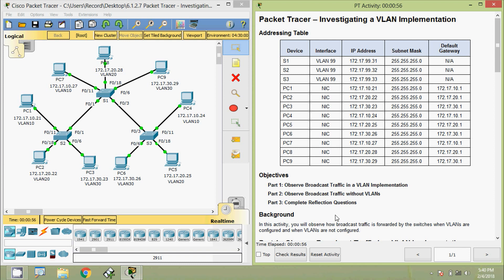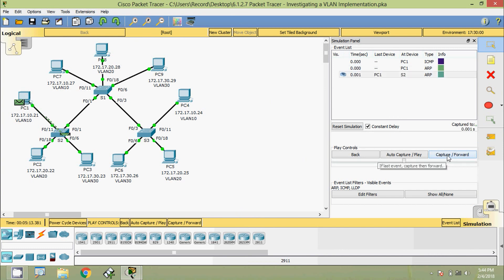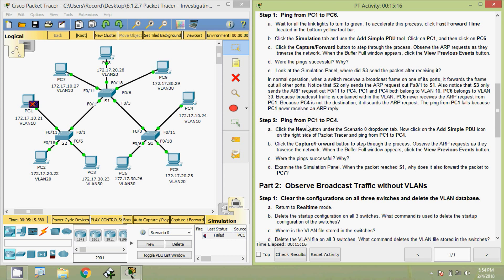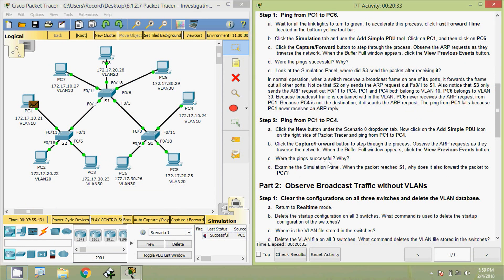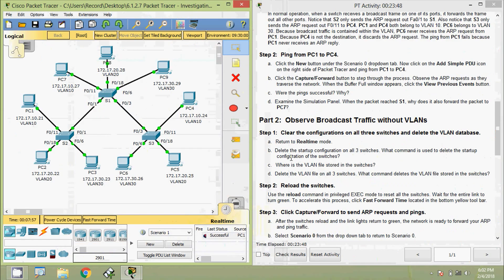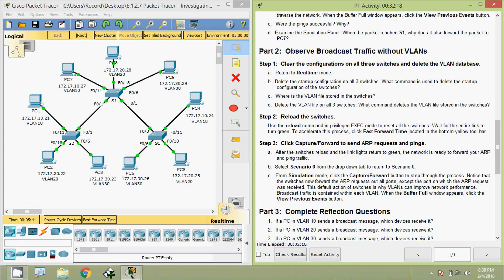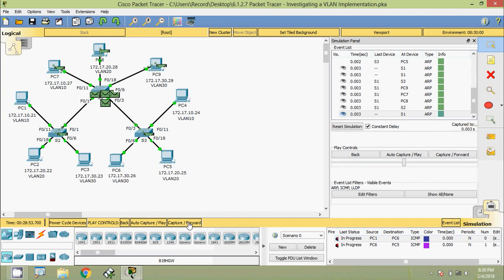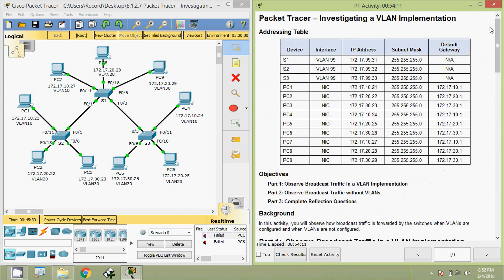6.1.2.7 Packet Tracer - Investigating a VLAN Implementation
CCNA Routing and Switching: Routing and Switching Essentials - 6.1.2.7 Packet Tracer - Investigating a VLAN Implementation.